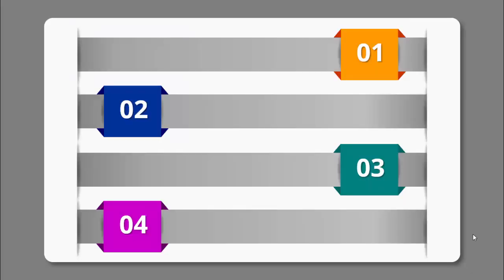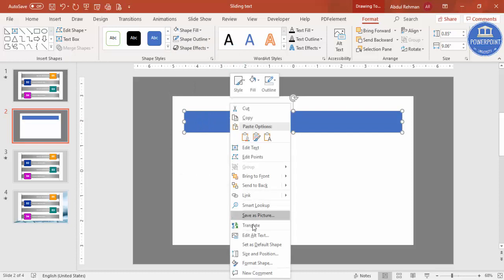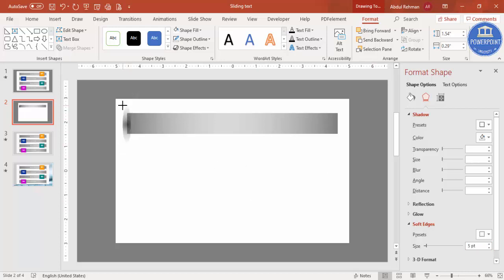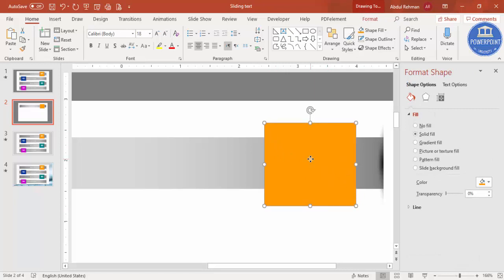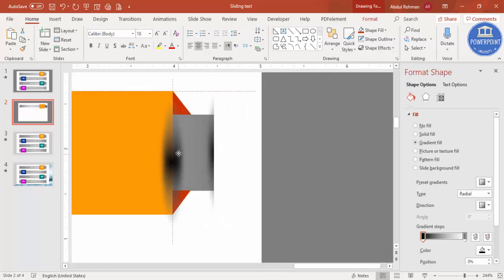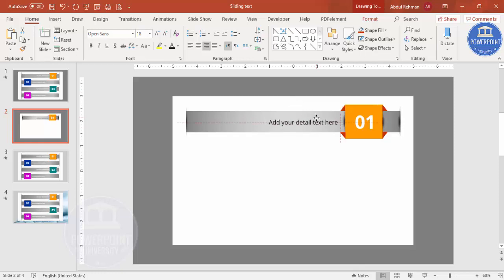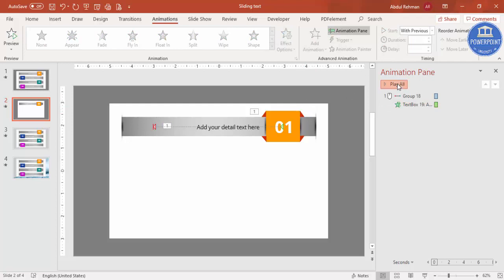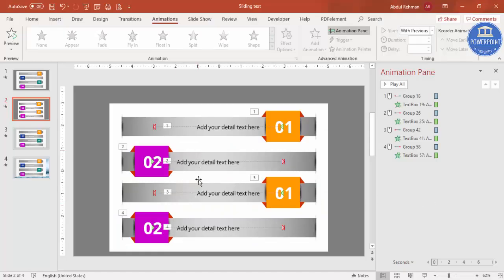How to Create a Simple but Professional Text Animation in PowerPoint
In today's tutorial, I have explained how to make a text animation slide in PowerPoint.